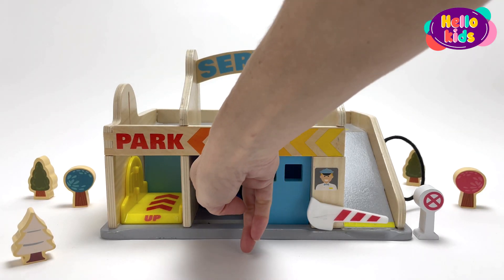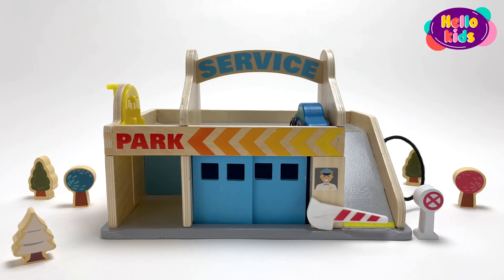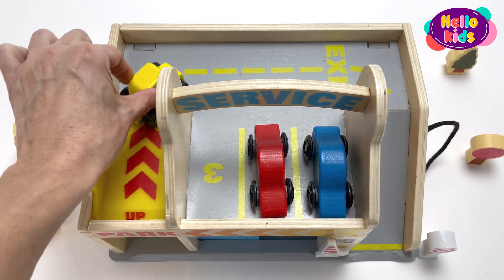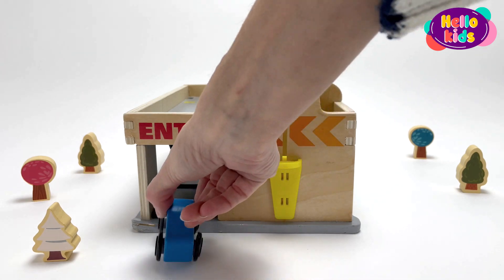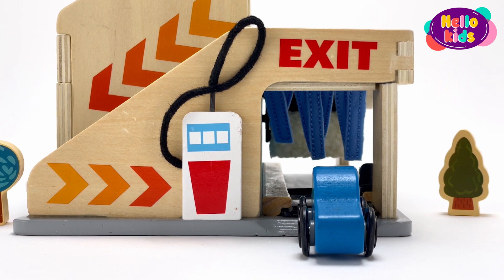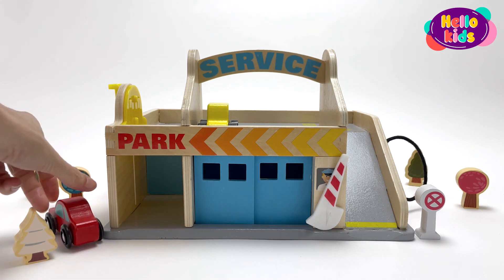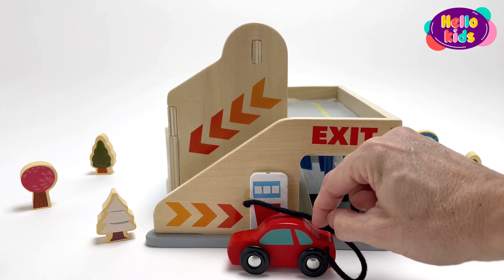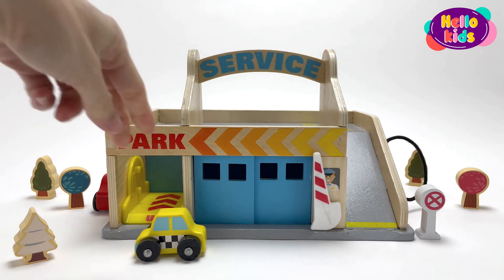Car Wash and Parking Adventure for Kids - Learn Colors, Numbers and Vocabulary!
Get ready for a fun and educational adventure with our Car Wash and Parking video! In this video, your child will join three colorful toy cars on their journey from the garage to the car wash and gas station. Along the way, they'll learn about colors, numbers, and basic vocabulary as they follow the cars through different stages of their adventure. They'll see the cars go up and down on an elevator to park on different floors, learn words like "inside" and "outside" as the cars enter and exit the car wash, and practice counting as they watch each car fill up with gas. With vibrant and playful animations, this video is the perfect way to introduce your child to basic math and language concepts while keeping them entertained and engaged. So come along and join the fun - let's learn about colors, numbers, and vocabulary together in this exciting Car Wash and Parking Adventure for Kids!